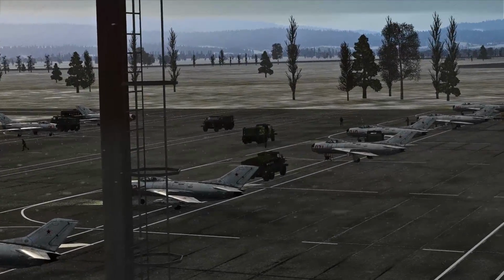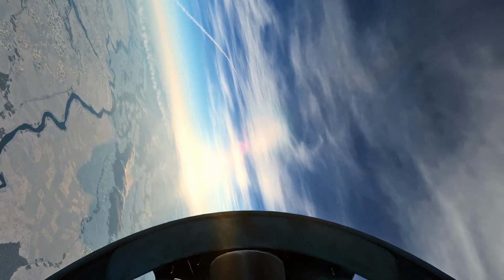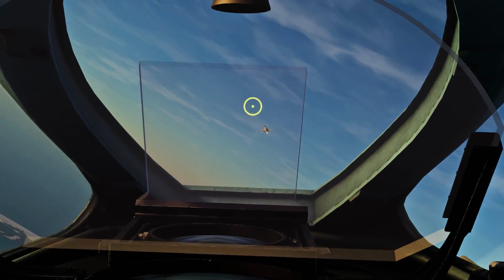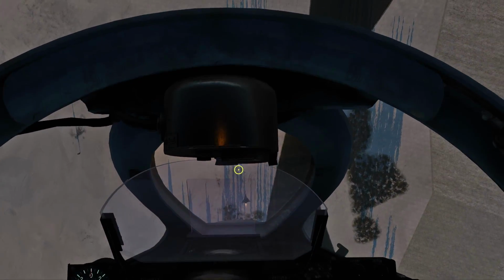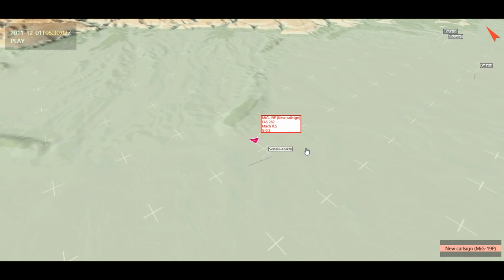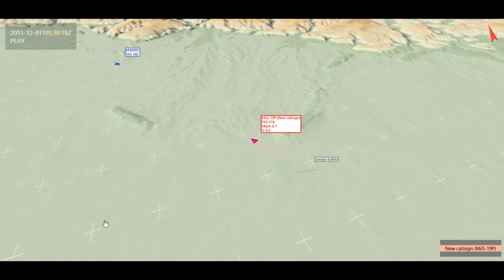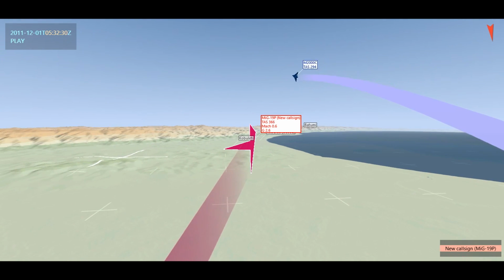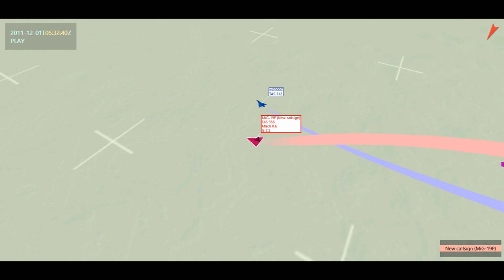DCS: Mig-19P Vs Mirage 2000C Early Access Dogfight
In this video we take the Razbam Early Access Mig-19 out to dogfight a Mirage 2000C. Although the Mirage is piloted by the AI we still get a decent look what the capabilities of the mig19 are in terms of low speed maneuverability and how dangerous the NR30 Cannons are on this thing. This dogfight would deff be very different the mirage was being piloted by a real person with a decent amount of hours behind the mirage.

All around the mig19 has been nothing short of a pleasure to fly and learn and I'm having a great time with it. Thanks for all the ongoing support as the channel continues to grow beyond anything I ever could have imaged.

2TB HDD / 1TB SSD
32GB DDR4 RAM